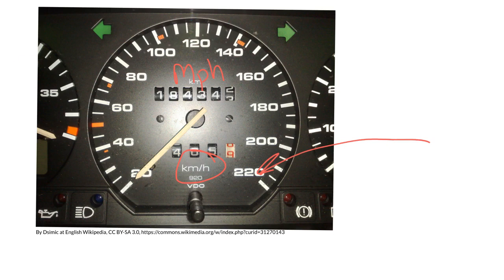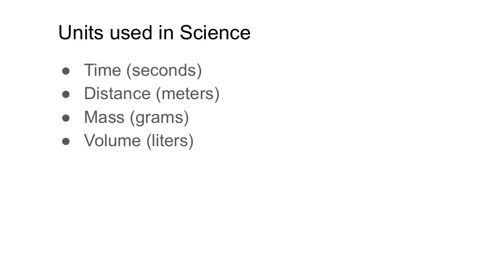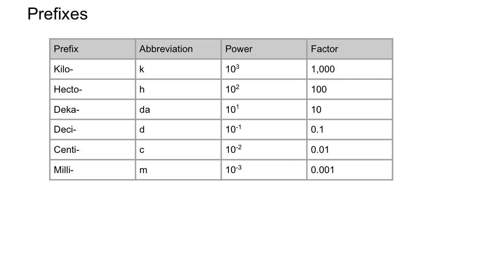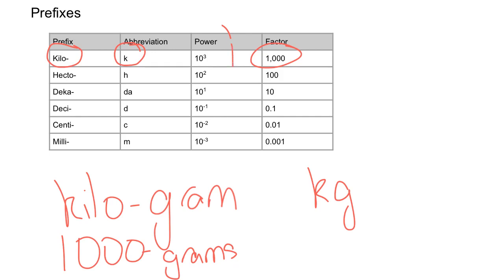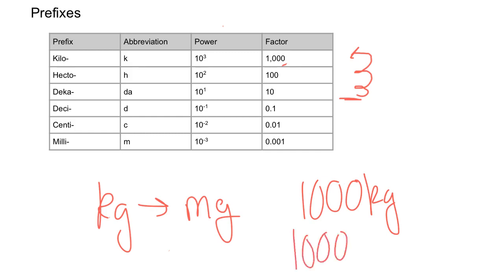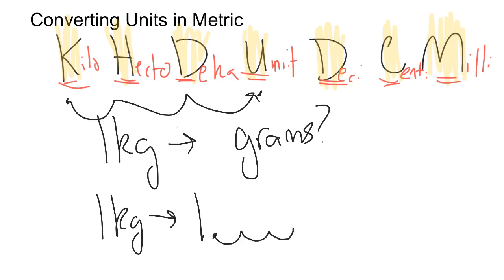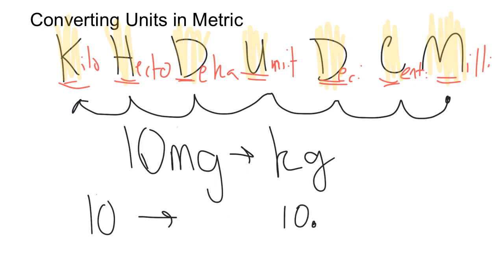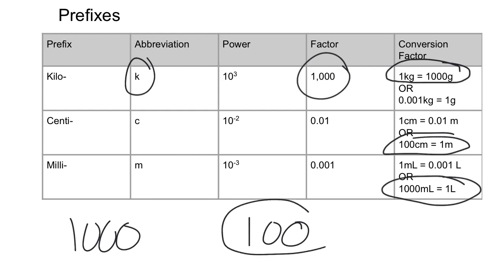1.2: Metric System Units and Conversions